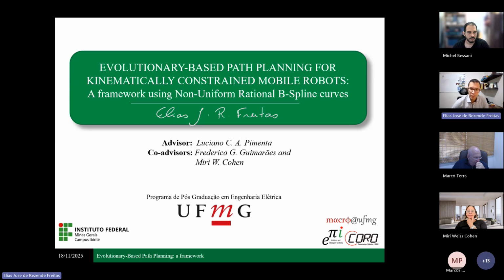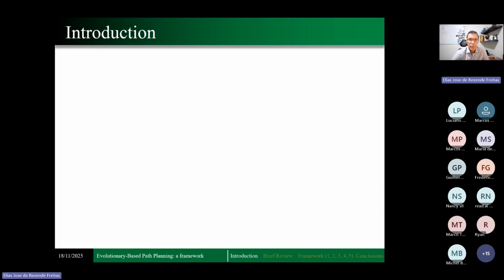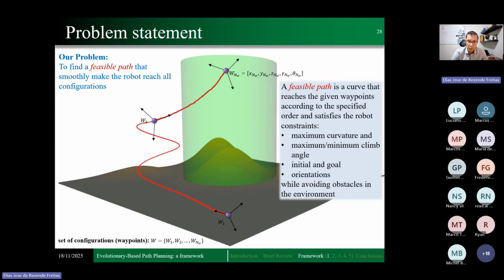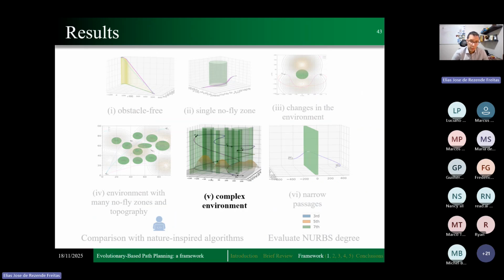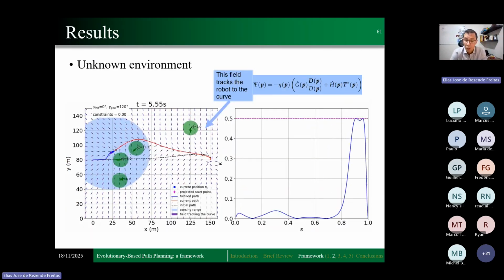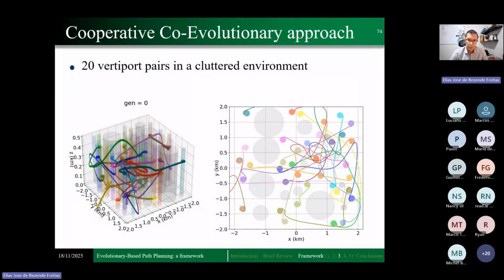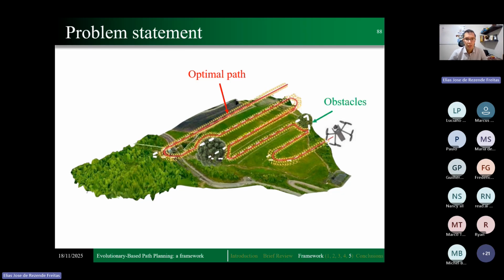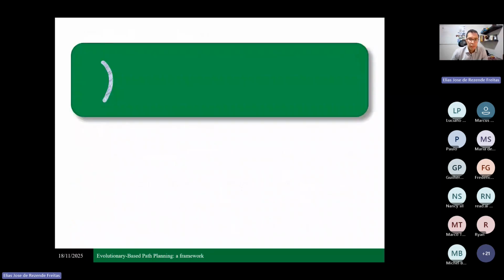PhD defense: Elias J R Freitas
Evolutionary-Based Path Planning for Kinematically Constrained Mobile Robots: A Framework Using Non-Uniform Rational B-Spline Curves